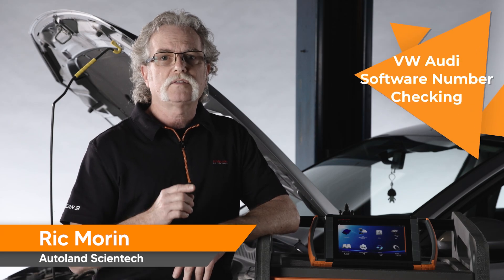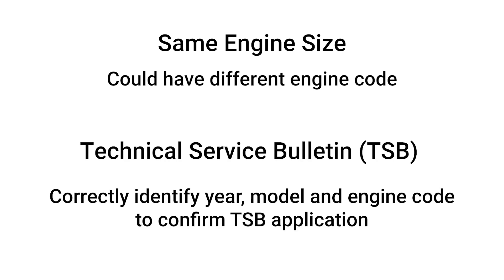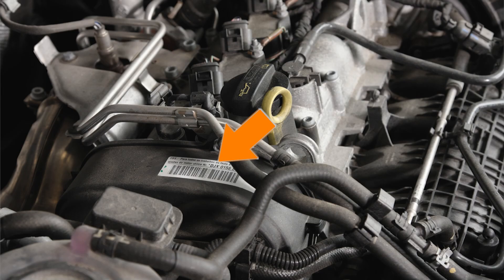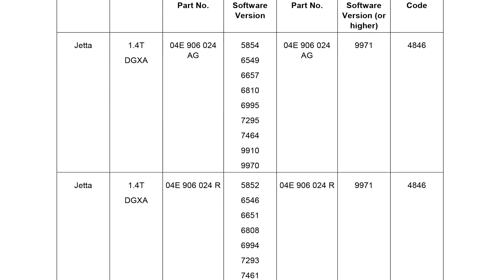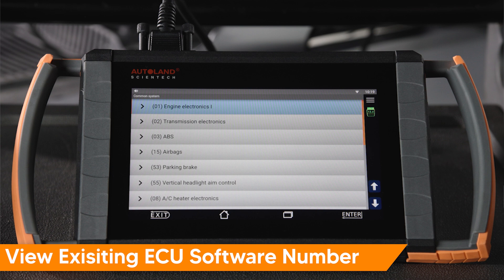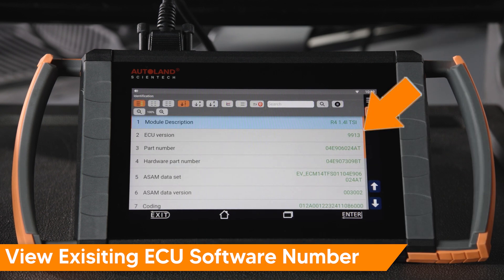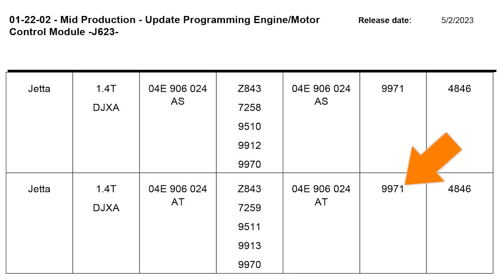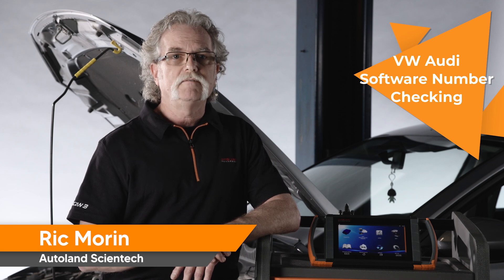VW Volkswagen / Audi Software ECU Number Checking When Programming & Updating Control Modules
When updating existing control module software on Volkswagen or Audi models it’s important to verify the existing software number and the ECU part number. This will save you time by confirming the vehicle does require a software update. When an update is available, the software number will increase and oftentimes the ECU part number will change.

In this video, we’ll show you how to check the software ECU number on this 2020 VW Jetta.

Keep in mind, VW - Audi vehicles will share an engine size, but the engine code may not be the same. When reviewing Technical Service Bulletins, TSBs, be sure to correctly identify the Year, model and engine code. For example, this Jetta has a 1.4 liter engine, the engine code could be DGXA or DJXA. Ours is a DJXA.

There is a TSB for updated Powertrain control module software. In the TSB, locate the existing software ECU version number. Refer to the column with the New Software Version to determine if there is an update available.

To view the existing software ECU number, navigate to the engine electronics main page and pap System Information.

The software ECU version is displayed here

Our current number is 9913

The TSB states there is an update to version 9971

This confirms a software ECU update is available

If the current number is 9971 or higher, then no update is available based on the TSB

This applies to programming when using SOD, VW ODIS OE software and other software programming systems.